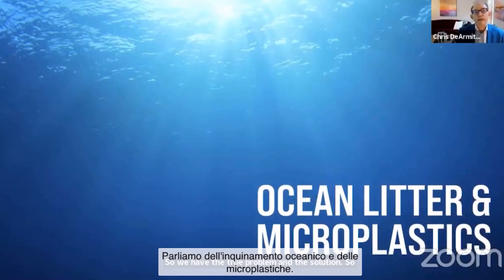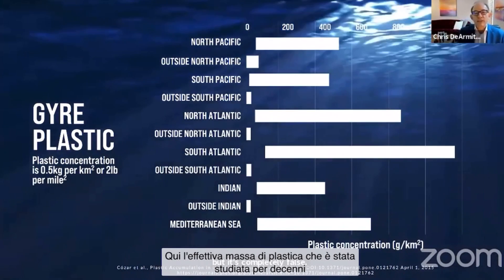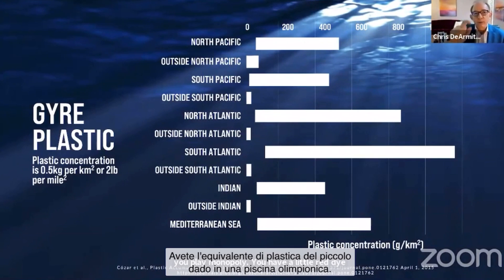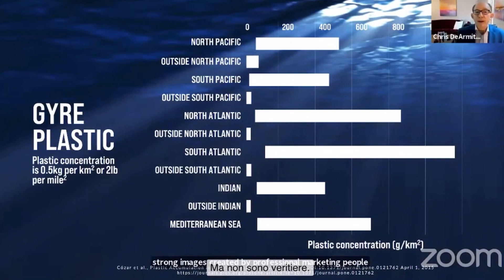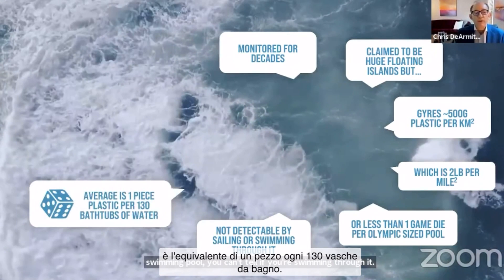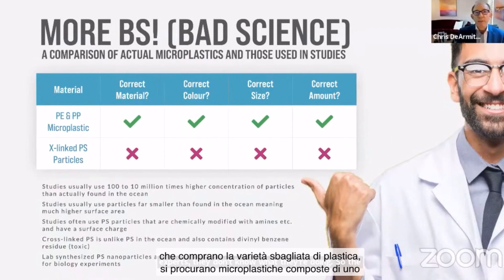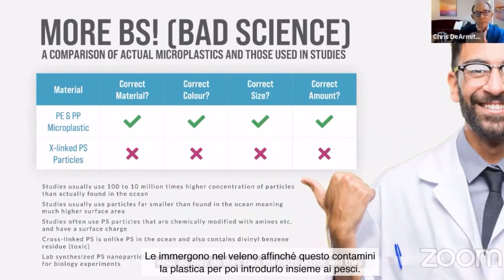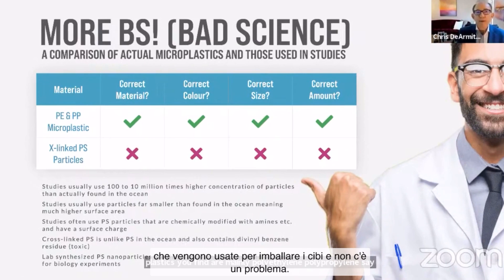L' Isola che non c'è - Chris DeArmitt per RaccoltalaGiusta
Chris DeArmitt, scienziato e autore del libro The Plastics Paradox: Facts for a Brighter Future, racconta delle sue ricerche, basate su più di 400 articoli scientifici, nel webinar The Plastics Paradox.

Chris DeArmitt parla delle isole galleggianti e delle loro dimensioni attuali all’interno degli oceani: quanto sono grandi realmente questi accumuli di rifiuti? L’ammontare effettivo delle plastiche presenti nei mari è di 500g per km quadrato...

fonte: le tesi espresse da Chris DeArmitt sono fondate sugli studi analizzati e consultabili scaricando The Plastics Paradox